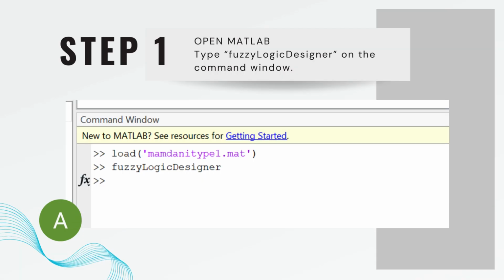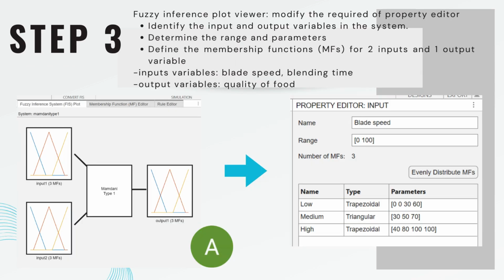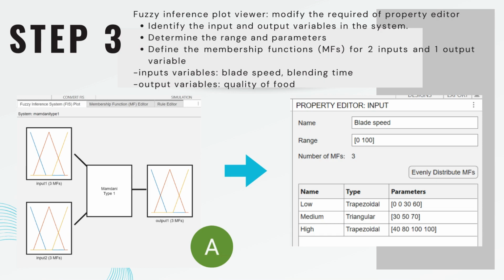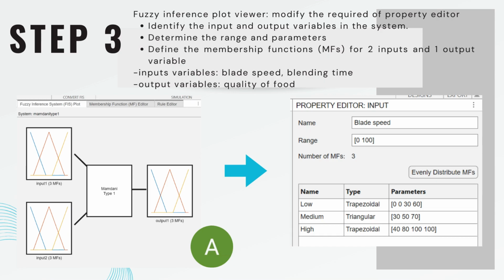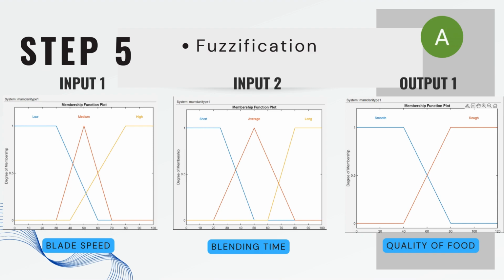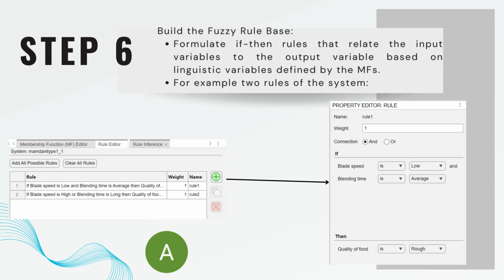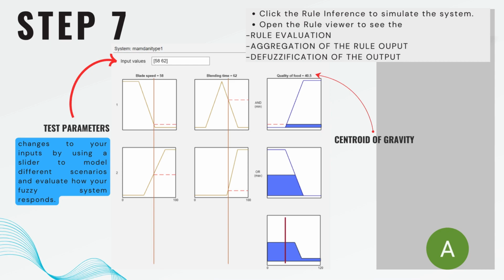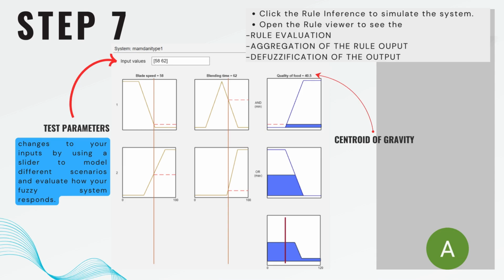INTELLIGENT SYSTEM: FUZZY INFERENCE SYSTEM USING MATLAB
PREPARED BY
NOR ASMALILLAH BINTI GHANI
WAN PUTRI NAJIHA BINTI ZULKARNAIN
PREPARED FOR:
DR RUZAIDI BIN ZAMRI